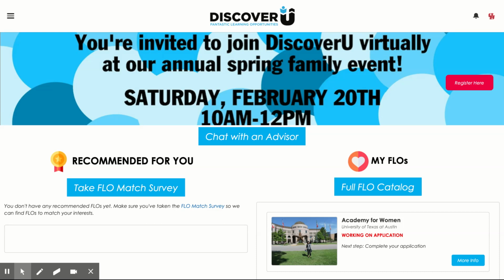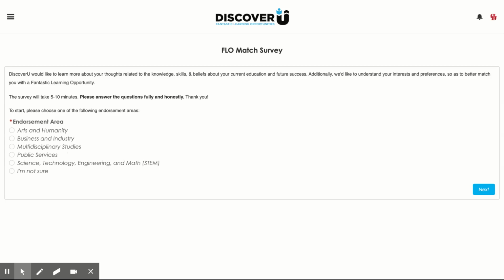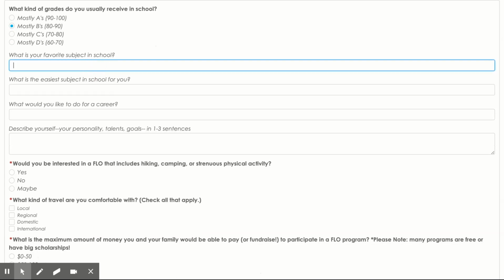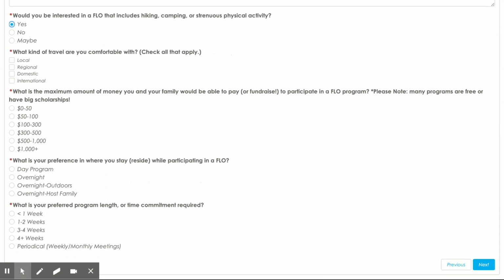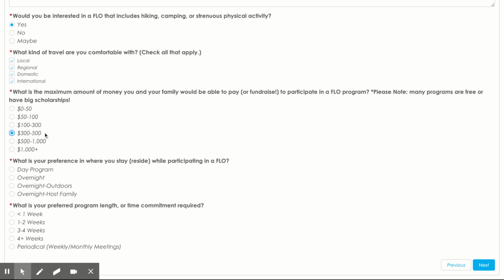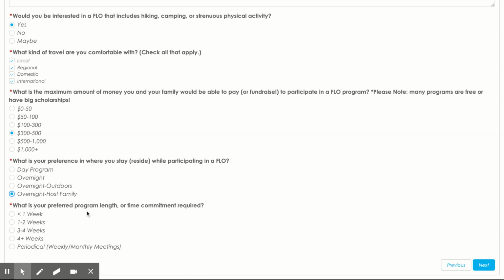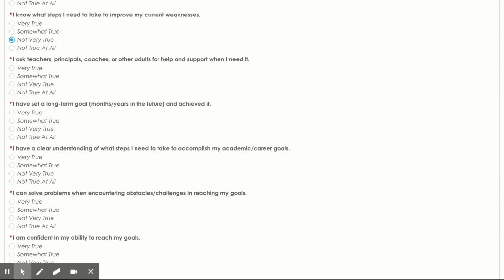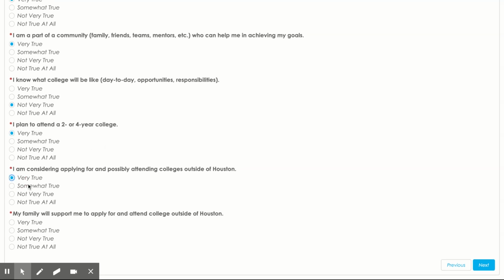Completing the FLO Match Survey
A quick walk though of the FLO Match Survey.